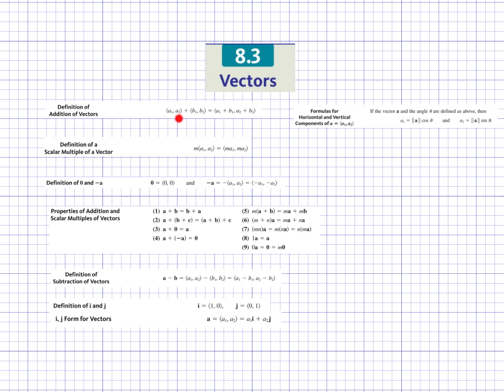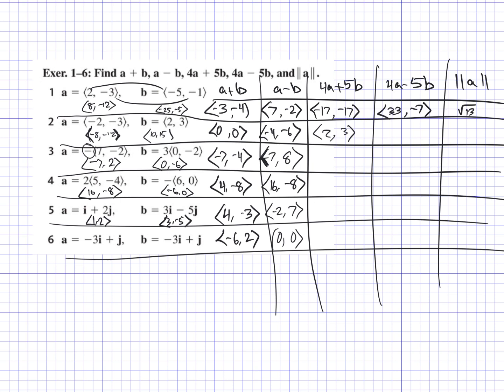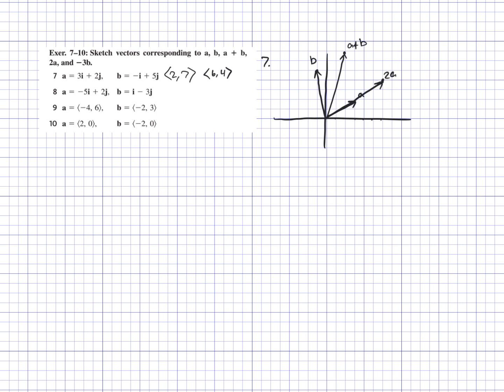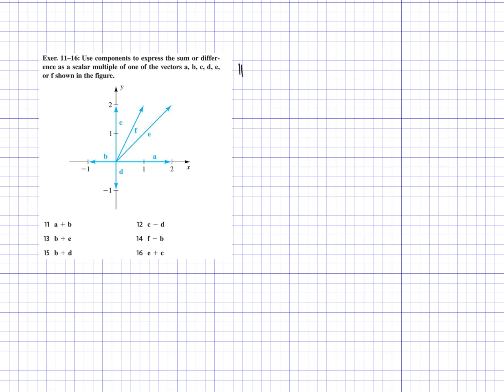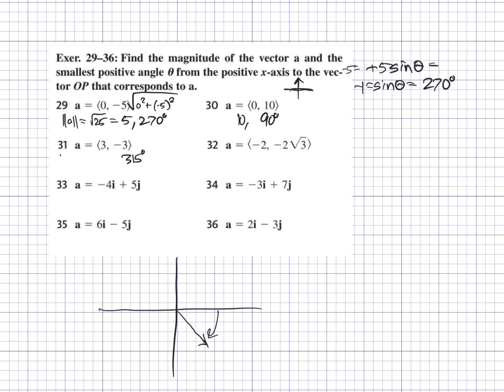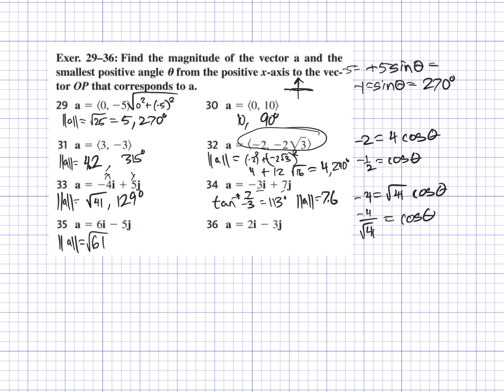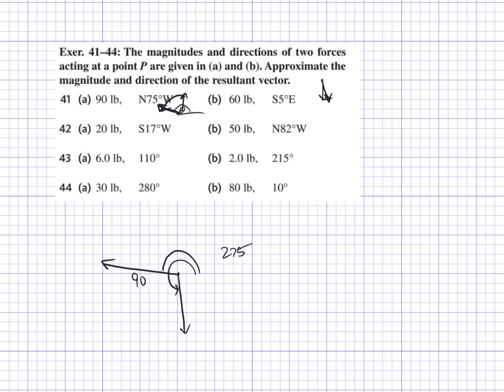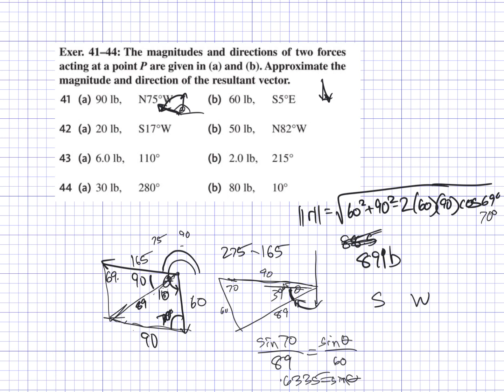8 Trig 8.3 Vectors